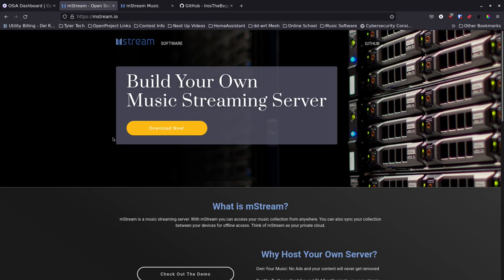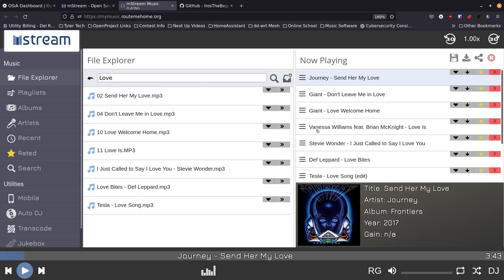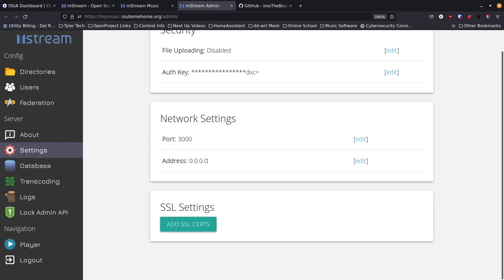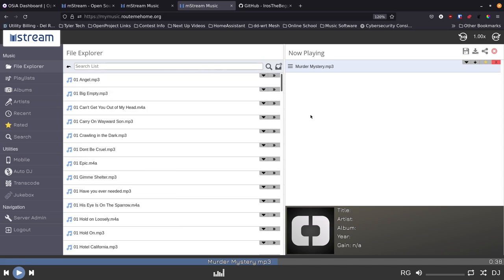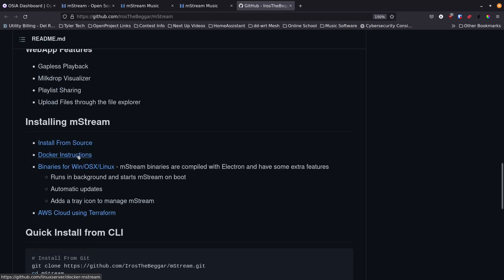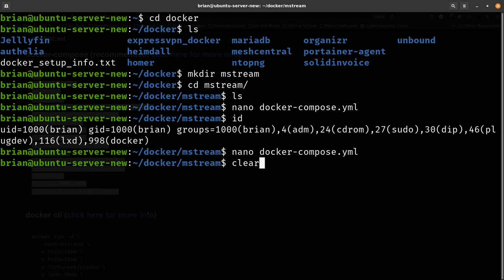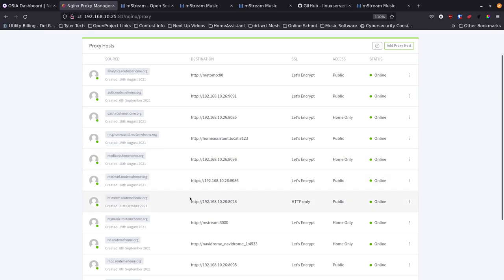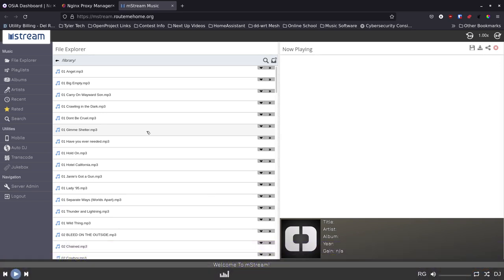MStream, open source, and self hosted music streaming with jukebox mode and more!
LINKS
Show Notes

Install NGinX Proxy Manager video (Docker, Docker-Compose, NPM, Portainer)

TIMESTAMPS
00:00 Beginning
00:09 Introduction to MStream
01:12 Thank you to my Patrons at Patreon, and to my YouTube subscribers
01:45 MStream GUI Overview
05:20 MStream System Admin Settings
08:24 Player and Controls
10:35 Installing MStream
16:35 Checking our Docker Compose Logs
17:10 Open the UI of our Fresh Install
18:05 Setup a URL for our MStream Install with NGinX Proxy Manager